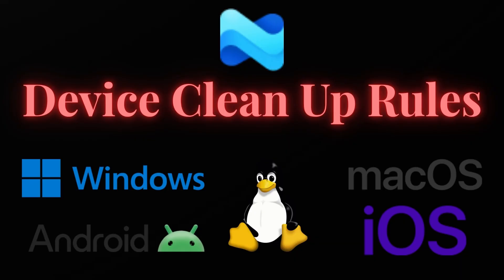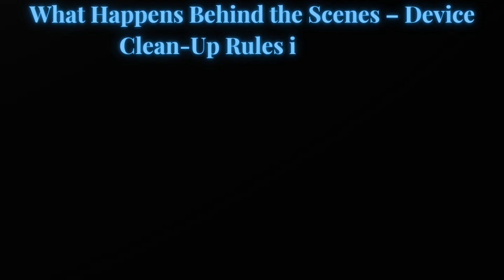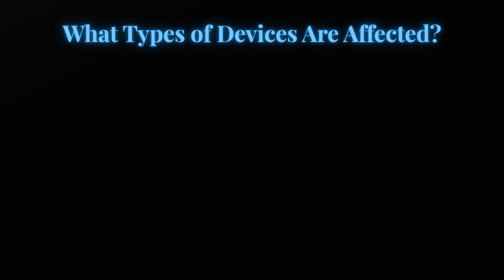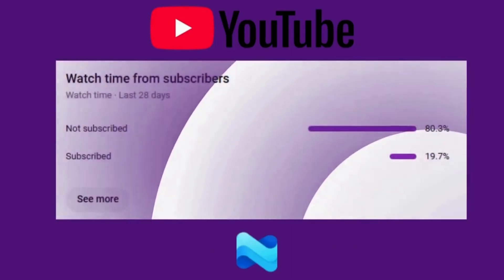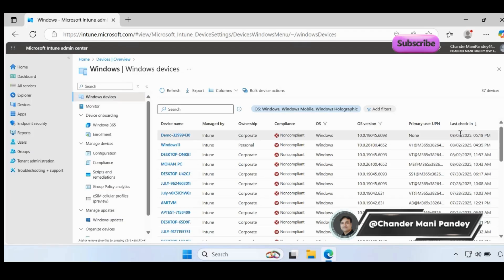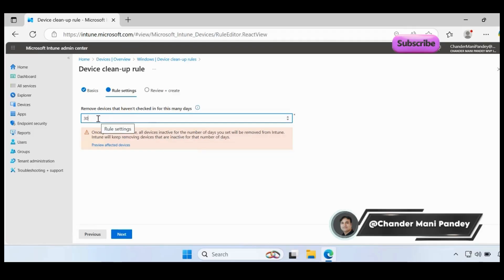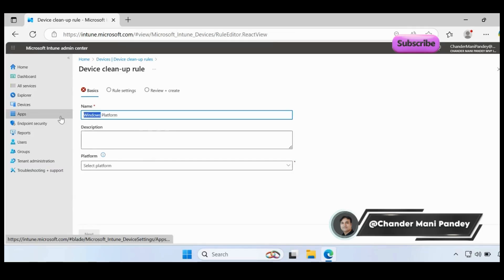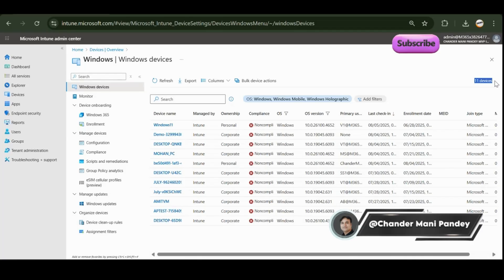New Intune Device Clean Up Rule | Clean Up Inactive Devices in Intune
📚 Intune device cleanup rules | Configure Intune Device Cleanup Rules | Delete Stale Devices |  Create rules to remove Intune-enrolled devices that are inactive or unresponsive

👉 In this video I will show you to the how to Configure Intune Device Cleanup Rules  for device or Create rules to remove Intune-enrolled devices that are inactive or unresponsive. These rules are applied every 24 hours. Once a device checks in again, it will still be enrolled without further action from you.